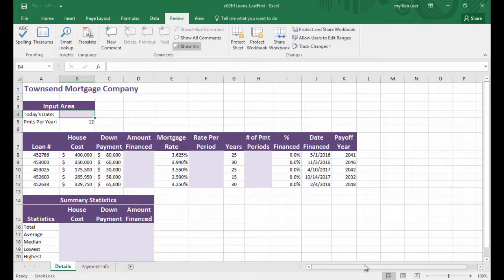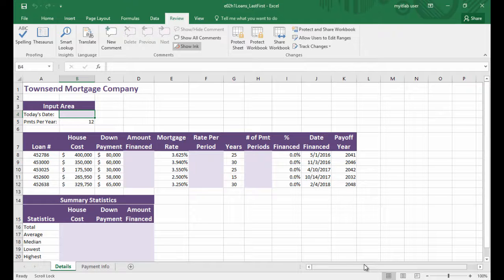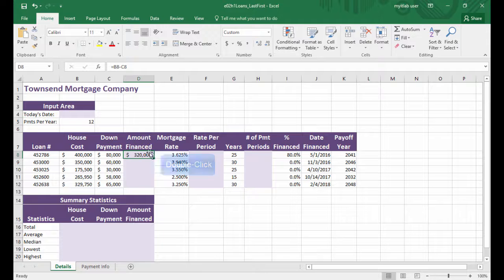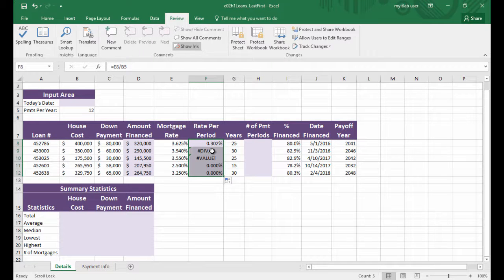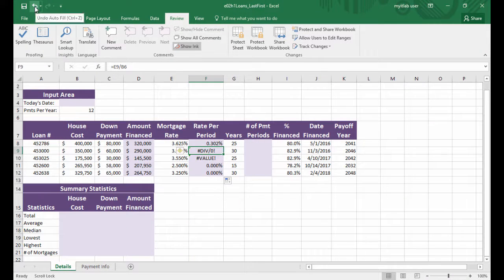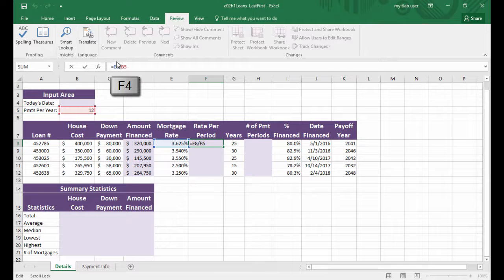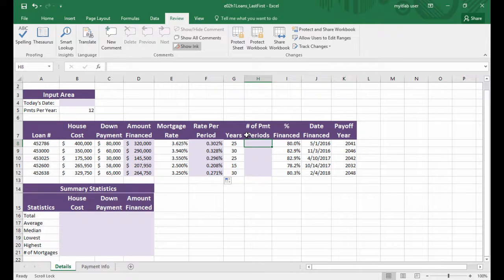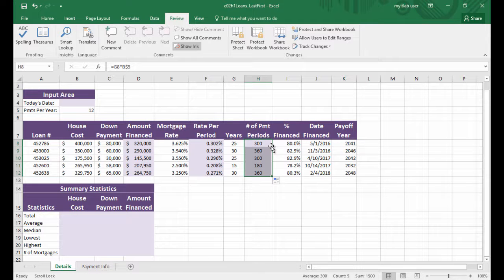exp e02 h1